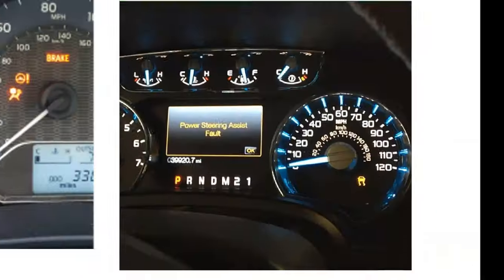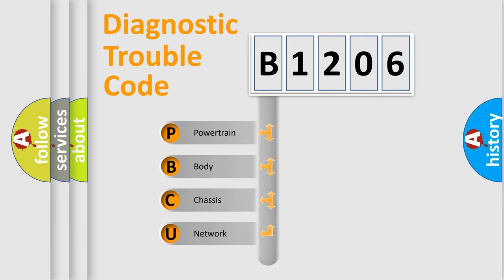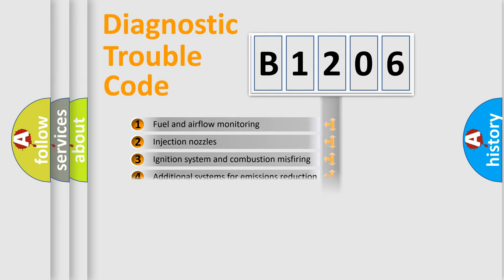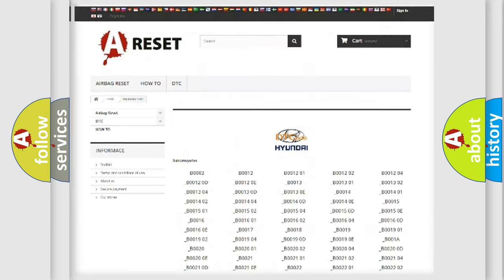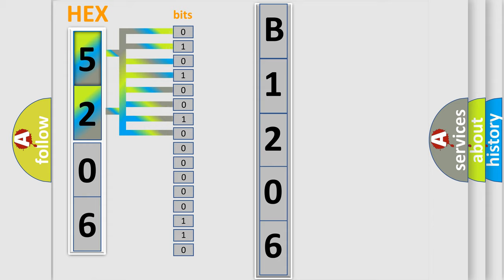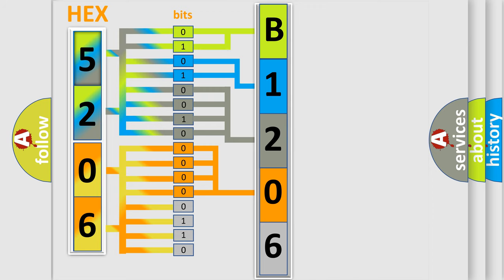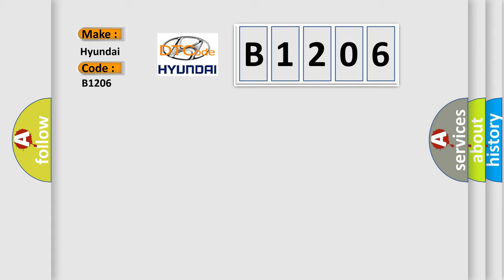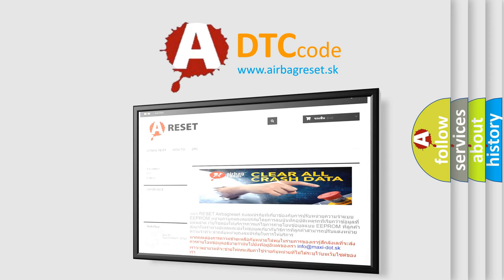DTC Hyundai B1206 Short Explanation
Contents:
0:21 Basic DTC analysis according to OBD2 protocol standard.
1:48 Insight into programming
2:58 A diagnostically understandable description of the Diagnostic Trouble Code
3:05 Basic error definition

Make:
Hyundai
Code:
B1206
Definition:
Direction Potentiometer Open (Low)-Passenger
Cause:
Faulty driver direction potentiometer